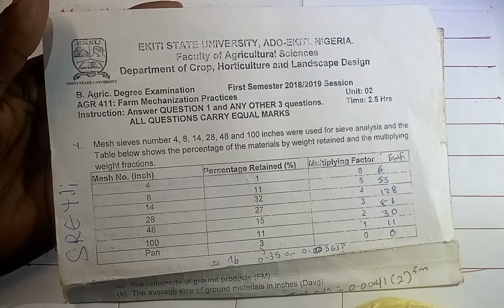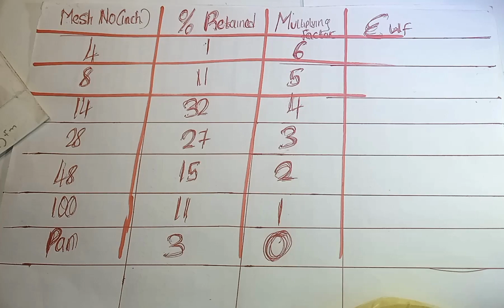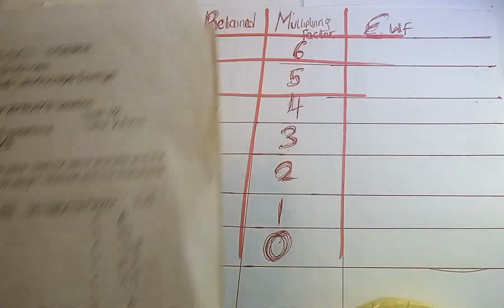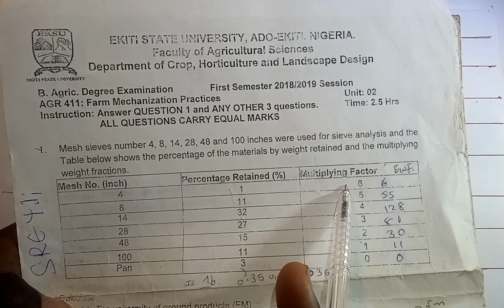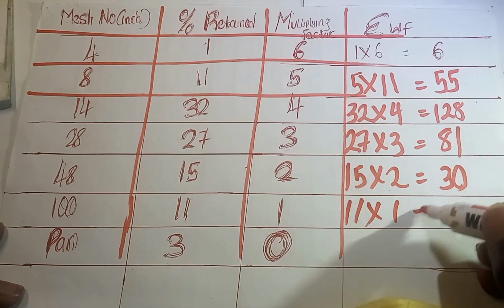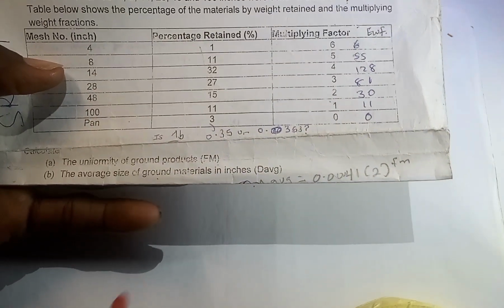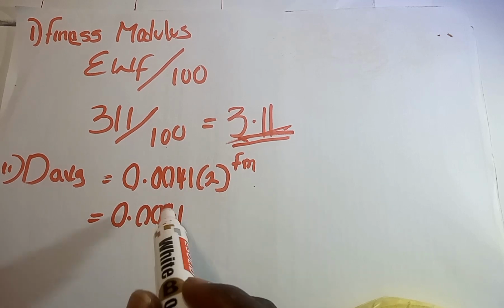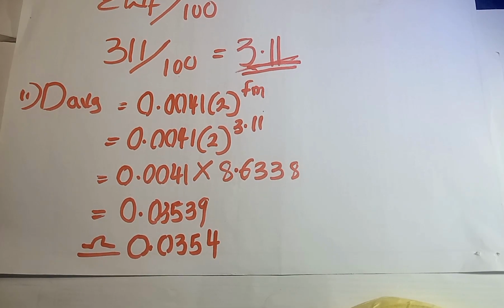HOW TO CALCULATE FINESS MODULUS STEP BY STEP (SRE 411)